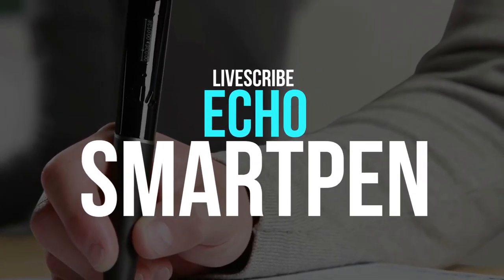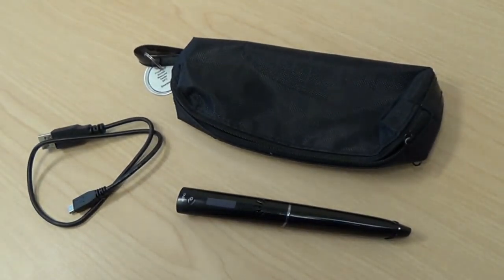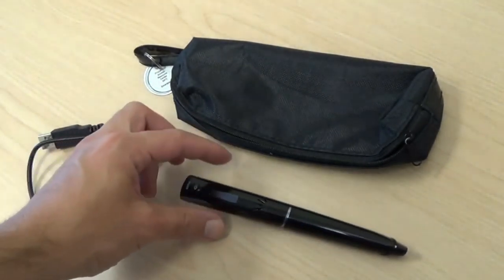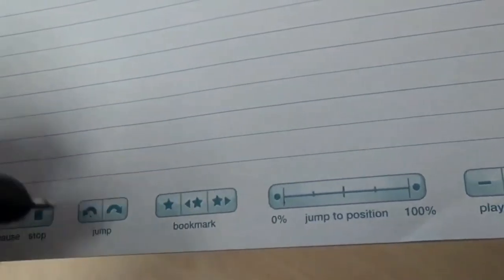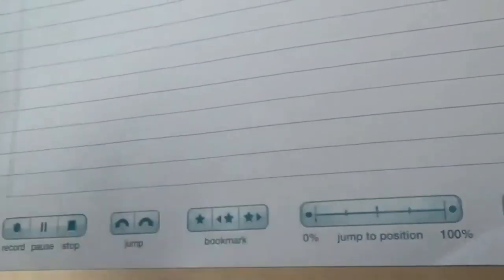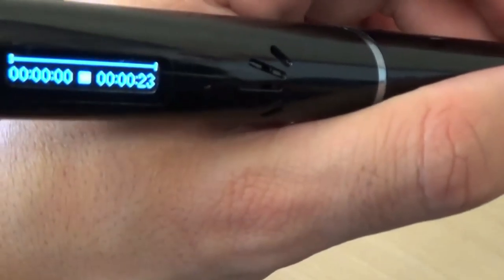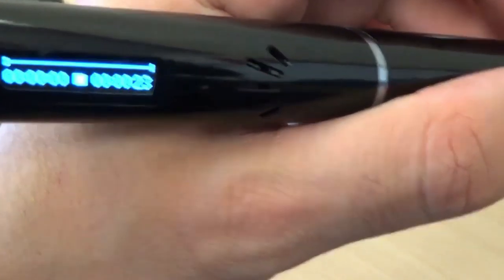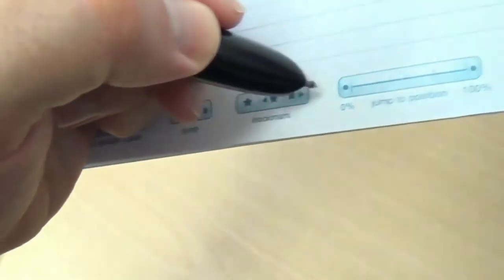Livescribe Echo Smartpen